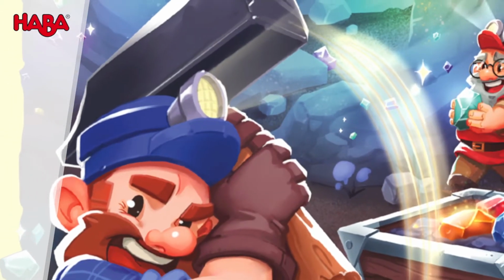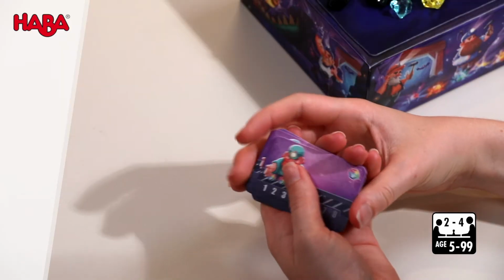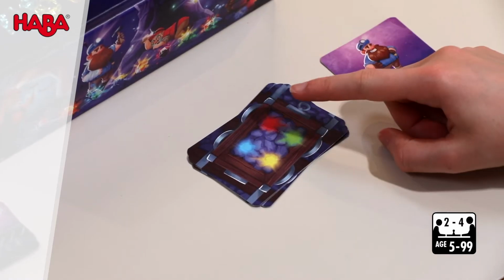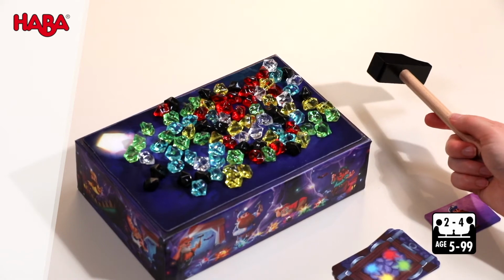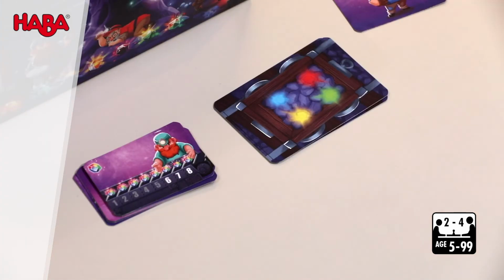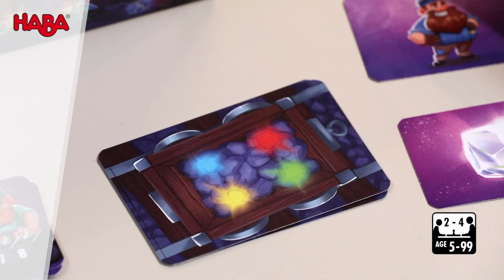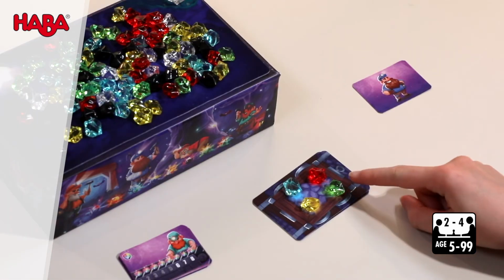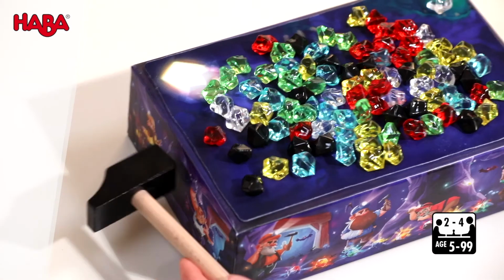HABA Hammer Time (Instructions)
Players knock shiny stones off the box using the hammer. To complete their tasks, they need to collect the right number and color of gemstones. But be careful – anyone who knocks too hard will wake Dragomir the dragon and lose their loot! The first player to completely fill all four of their wagons wins the game.